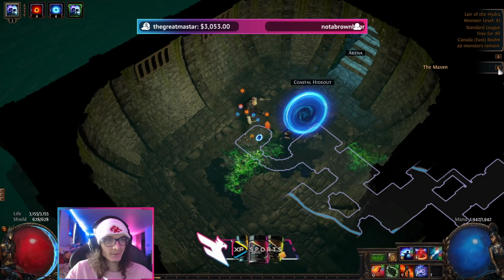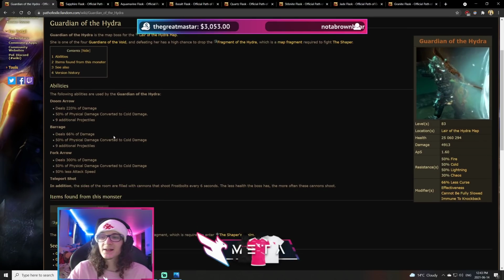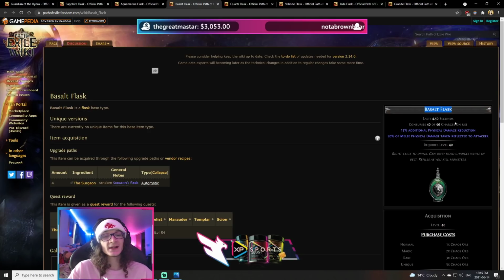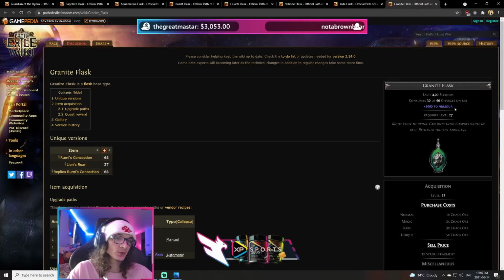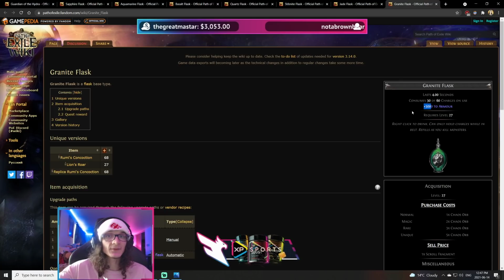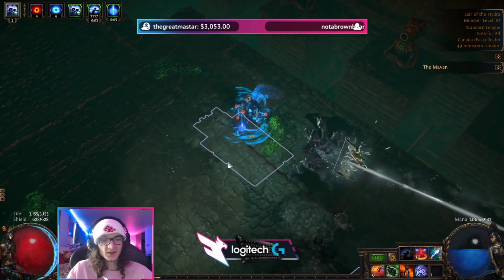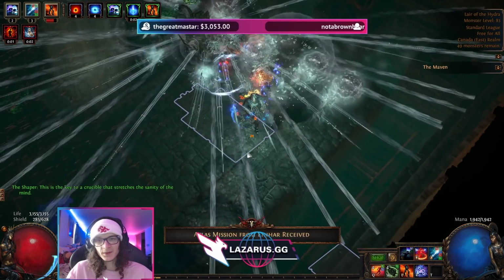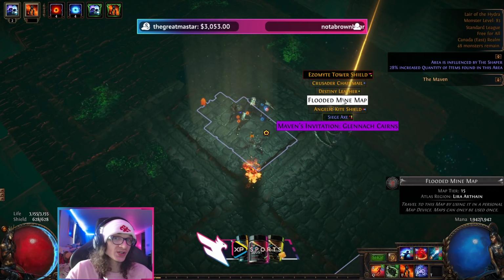Bossing in Path of Exile: Hydra (Shaper Guardian)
Hey guys, this is going to be the format for my upcoming series, let me know what you think!

0:00 - Who, What and How?
1:30 - Mechanics
2:15 - Preventing One-Shots
4:45 - Always PRE-PORTAL
5:10 - Gameplay & Showcase
5:50 - Map Modifiers to AVOID
8:00 - Running Map White & Loot